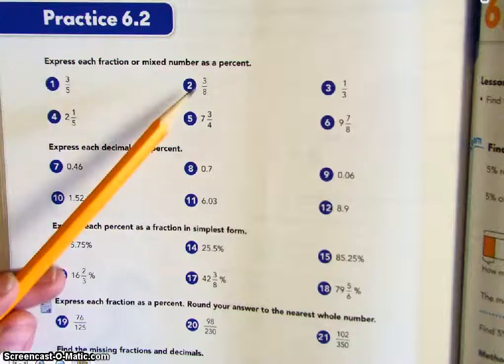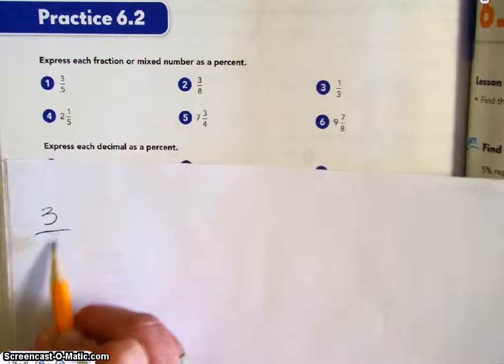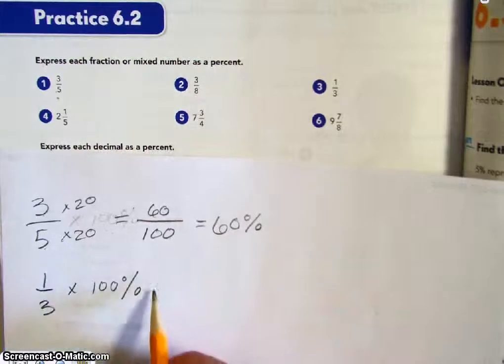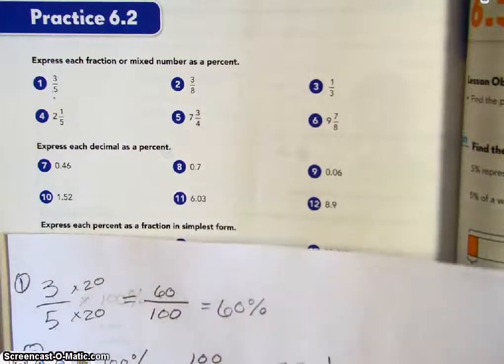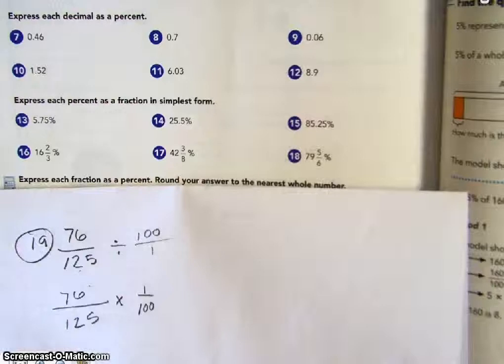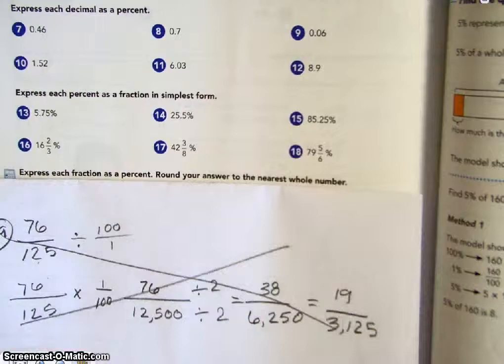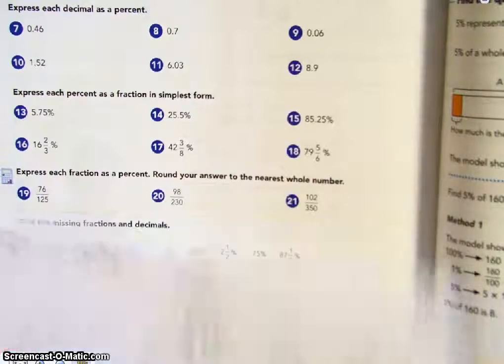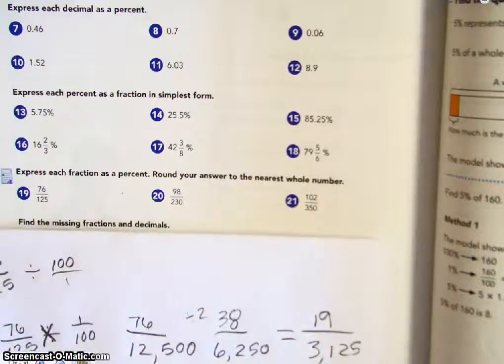6 2 Practice Problems 1 18 pg 192